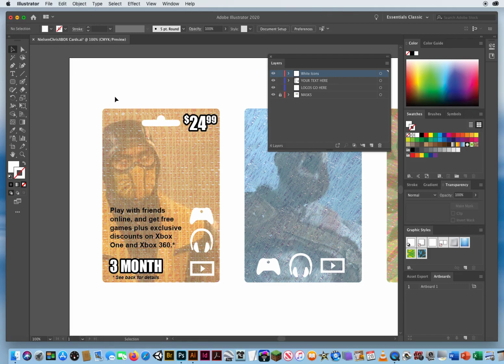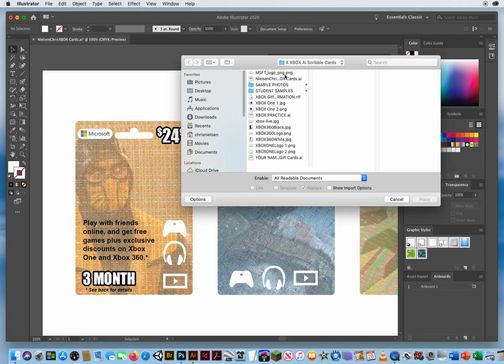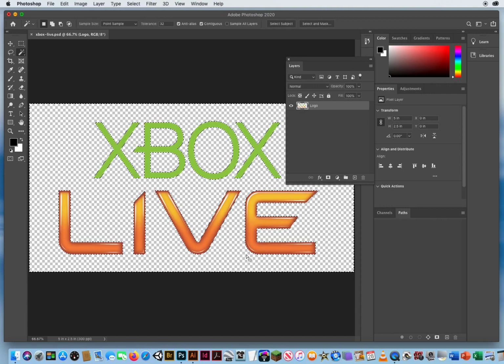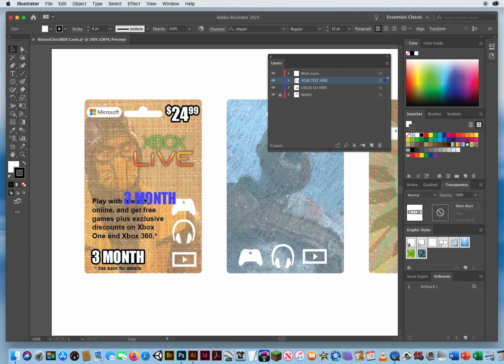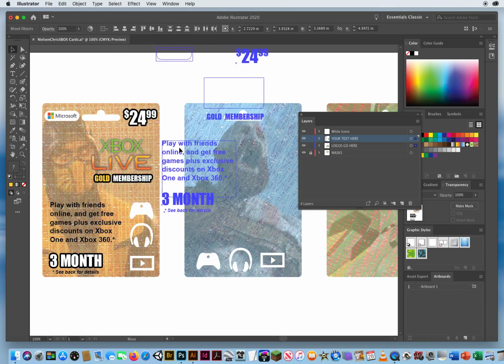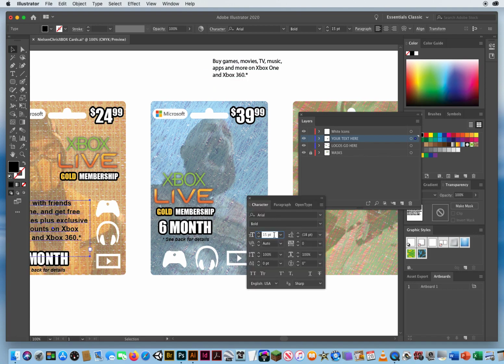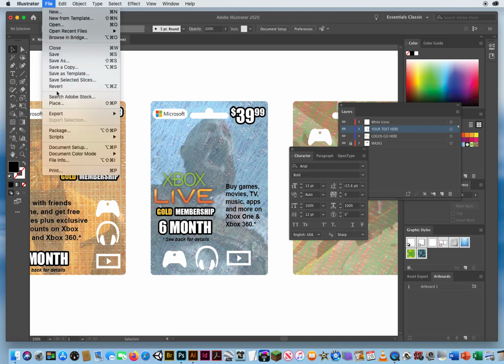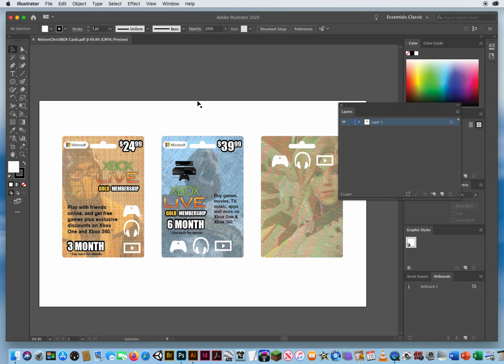My Tutorial for Creating XBOX GAME CARDS in Illustrator CC - PART 3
My Tutorial on how to Set Up your Final Logos and Details in your Illustrator CC file to create your XBOX Game Cards.